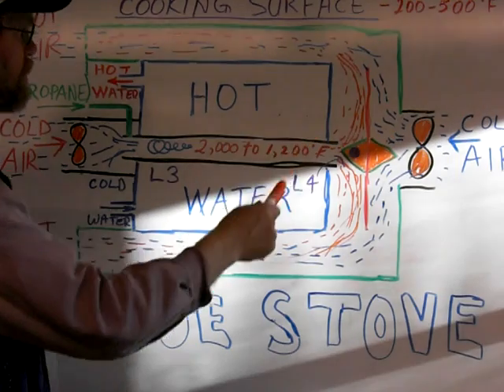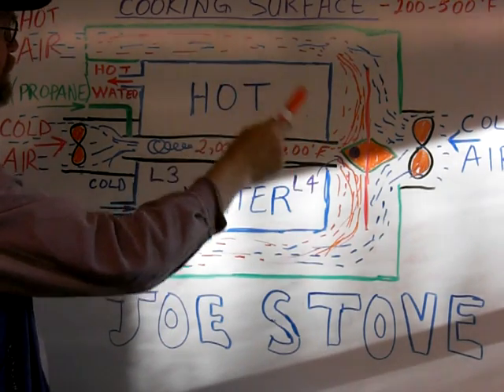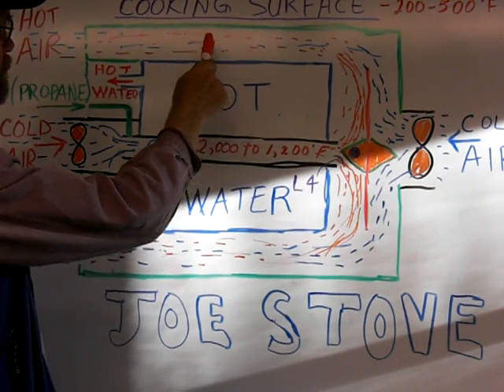#12-PART 1 of 2-Joe Pipe-HOW TO BUILD A BETTER STOVE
Here is simple diagram on HOW BUILD A BETTER STOVE using Joe Pipe IMPLOSION technology.